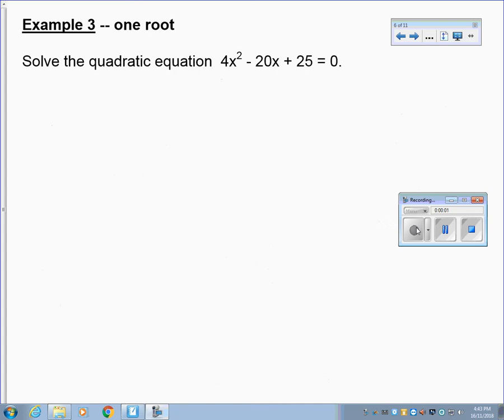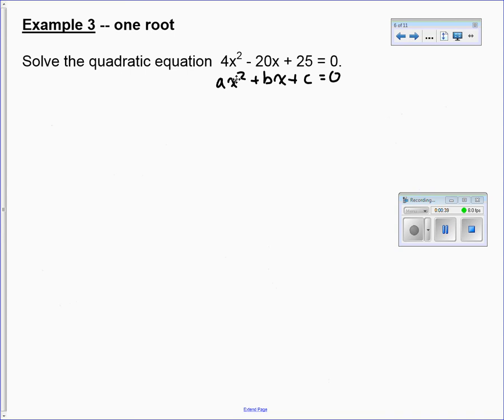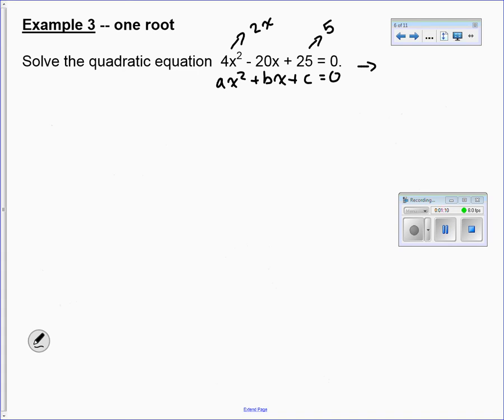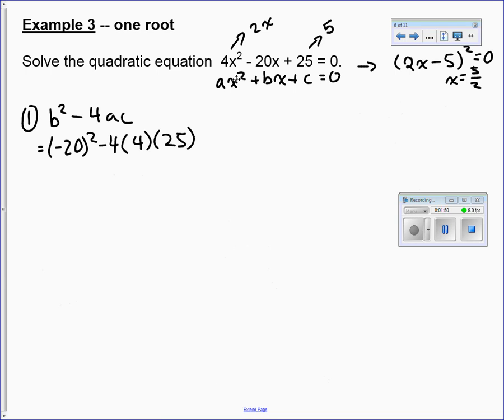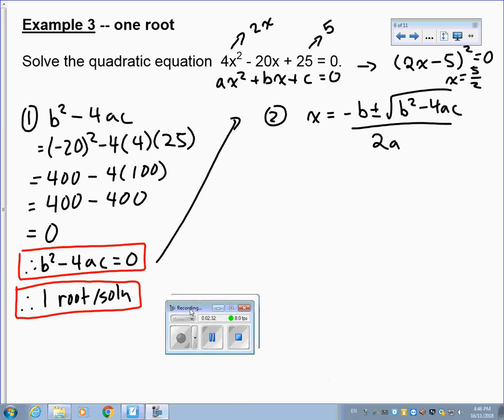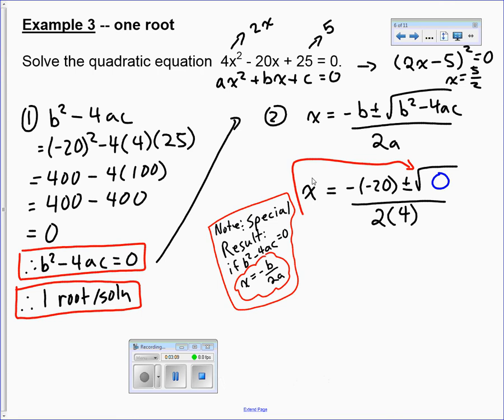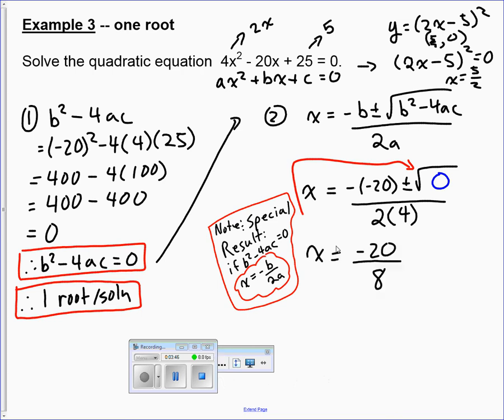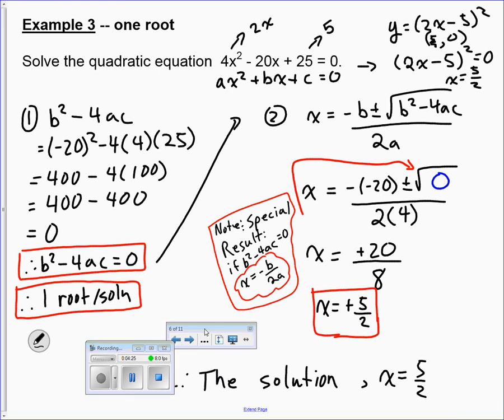MPM2D 5 4 Quad Formula ex3 One Root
How do we calculate using one real root using the discriminant?